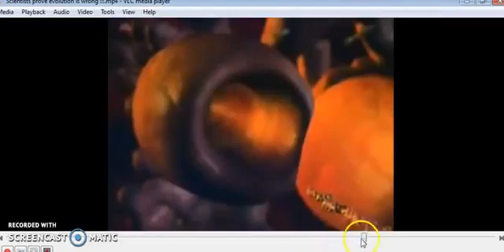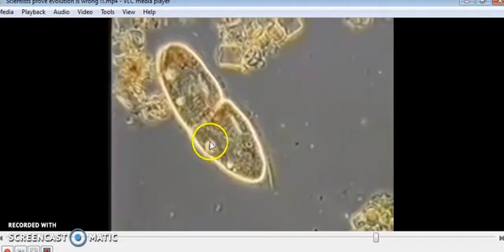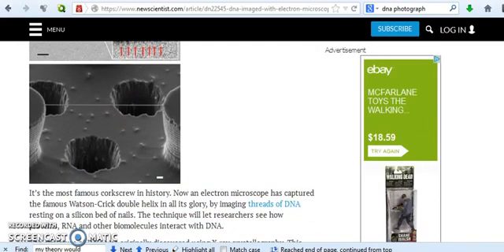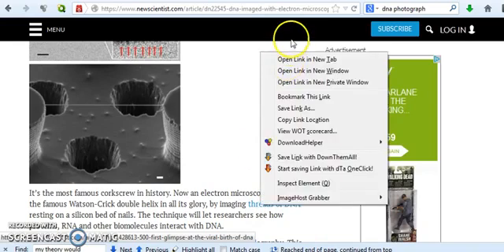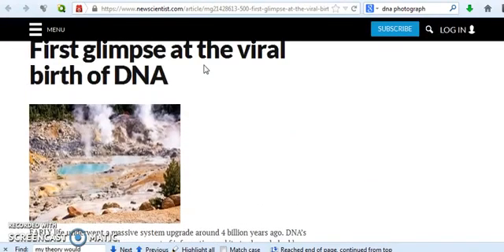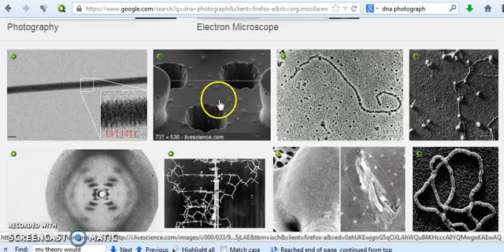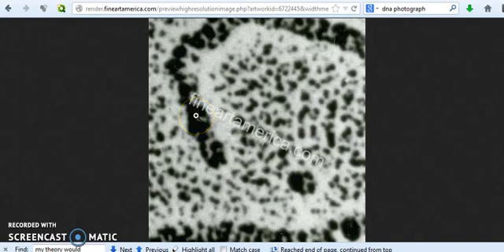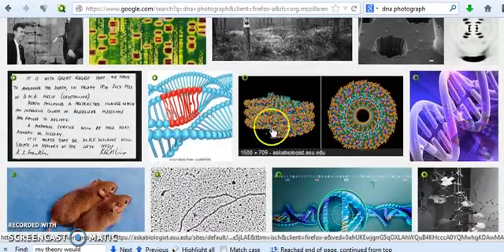DNA is like the c-19 and the globe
Original by Johnny Davis